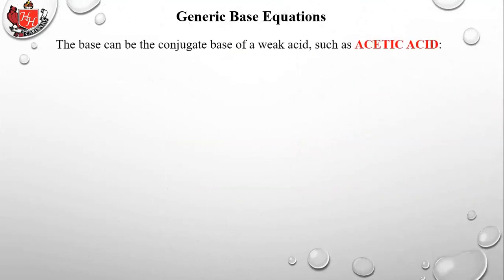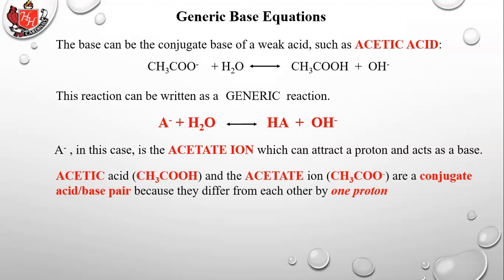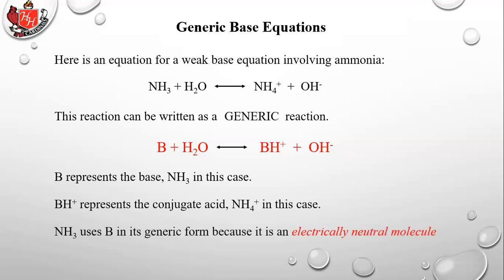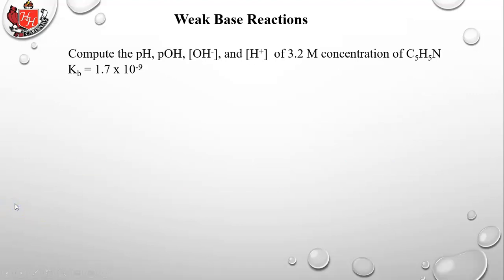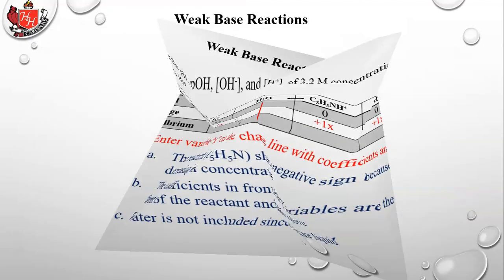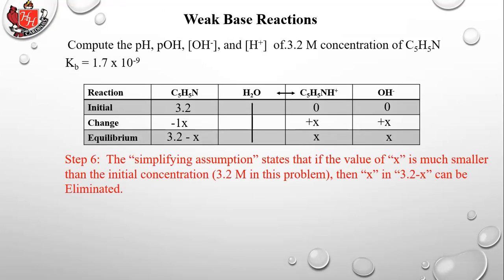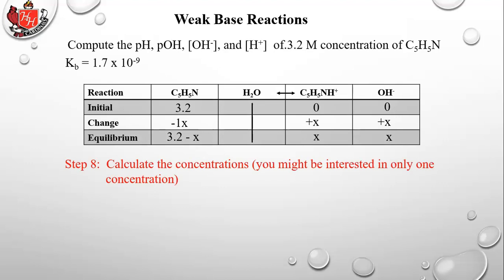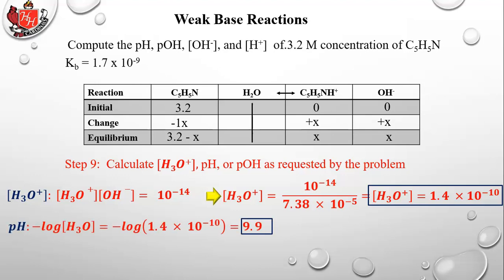Day 75 Weak Base